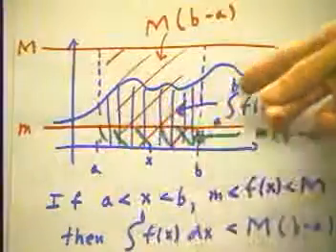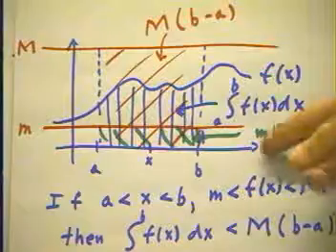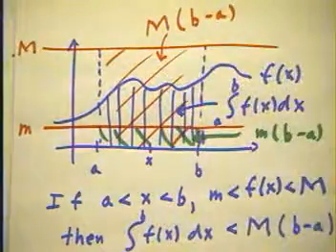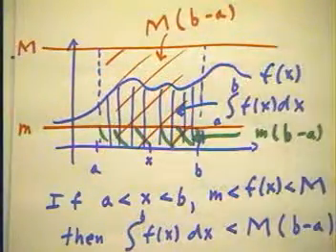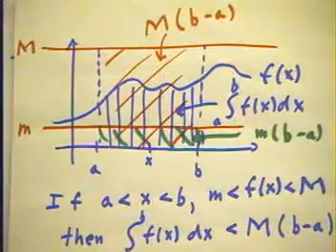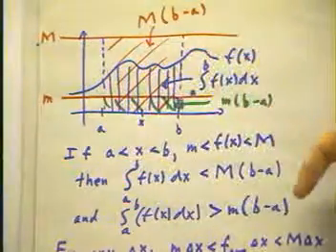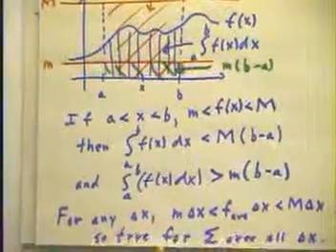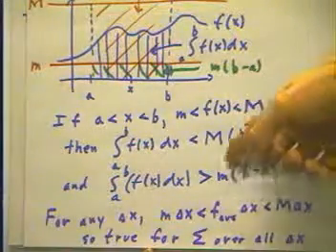1021 cal04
Description